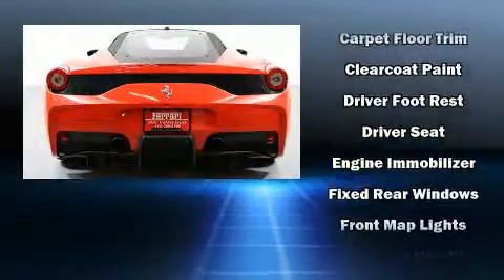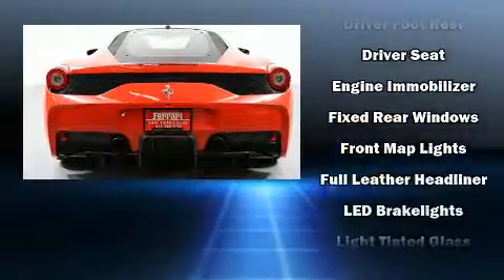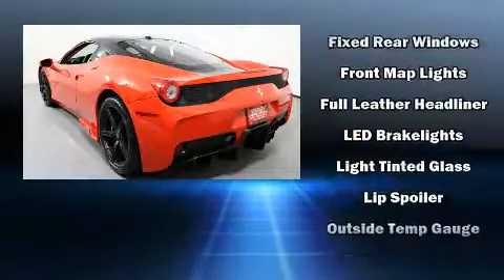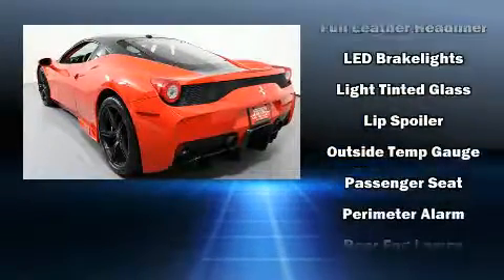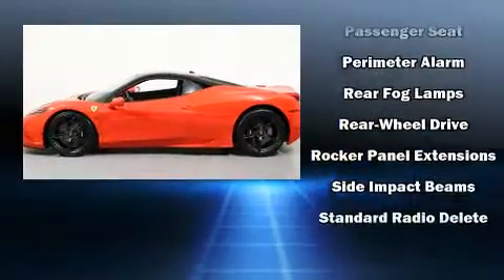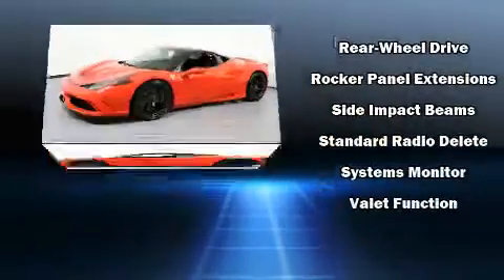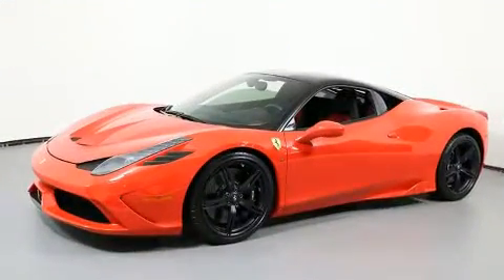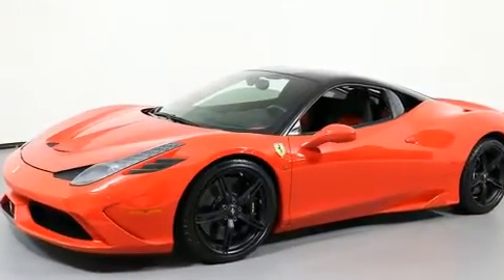2015 Ferrari 458 Speciale 2dr Cpe Speciale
This 2 door, 2 passenger coupe still has less than 10,000 miles! Smooth gearshifts are achieved thanks to the powerful 8 cylinder engine, providing a spirited, yet composed ride and drive. Top features include rain sensing wipers, 1-touch window functionality, a tachometer, an outside temperature display, front bucket seats, high intensity discharge headlights, tilt and telescoping steering wheel, and power windows. Passenger security is always assured thanks to various safety features, such as: dual front impact airbags, front side impact airbags, traction control, a security system, and 4 wheel disc brakes with ABS. For added security, dynamic Stability Control supplements the drivetrain. Our aim is to provide our customers with the best prices and service at all times. Please don't hesitate to give us a call.